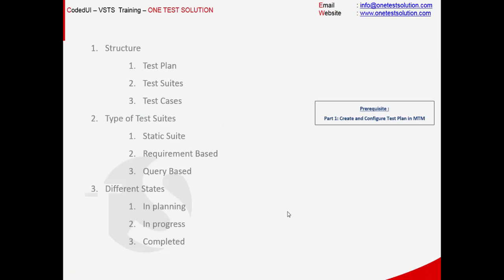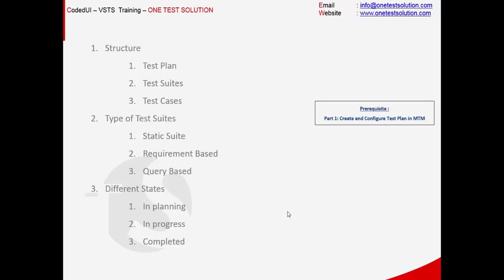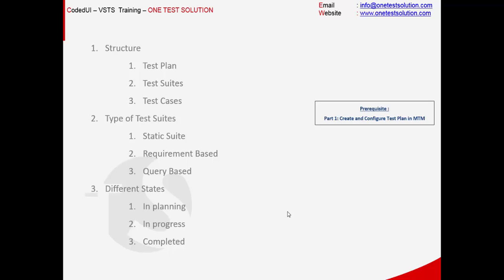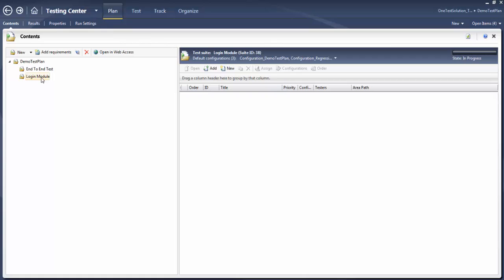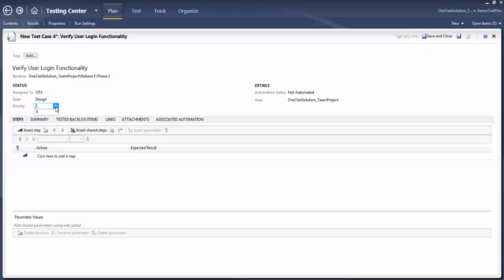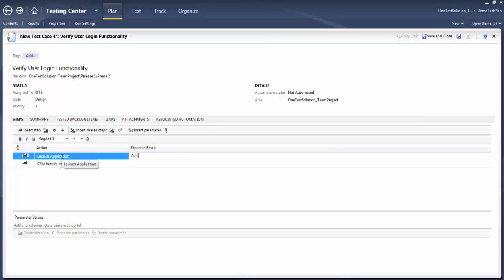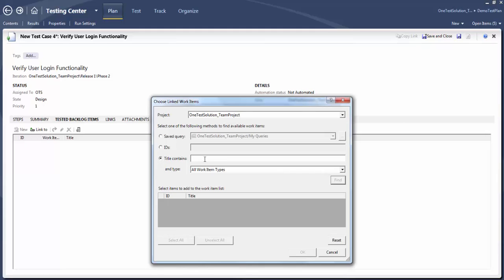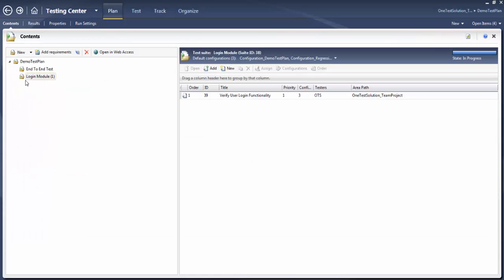Part 2A: Microsoft Test Manager 2013 (MTM) - Creating Test Suites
Video tutorial Series of Microsoft Test Manager by One Test Solution